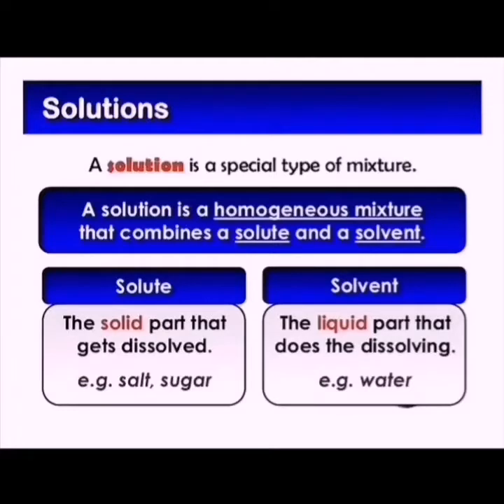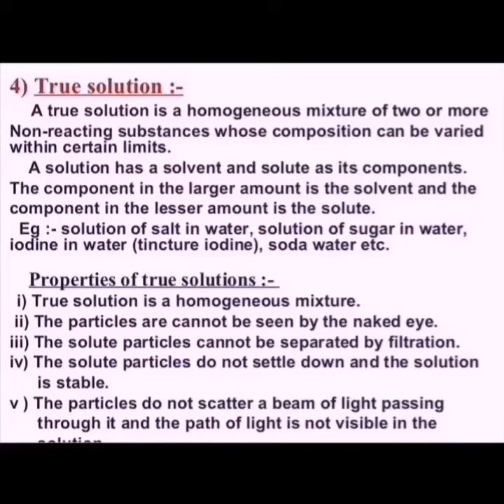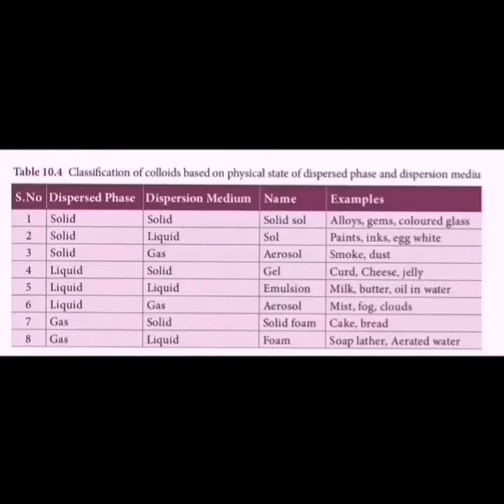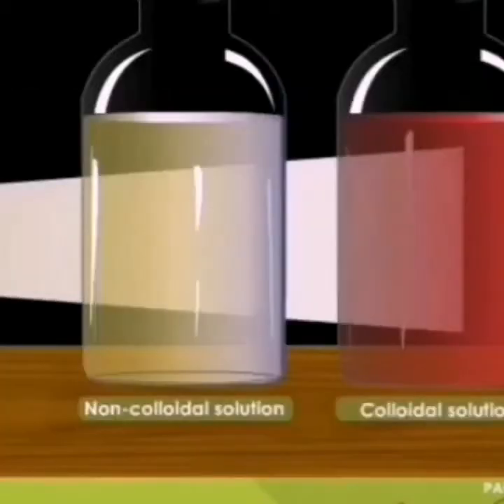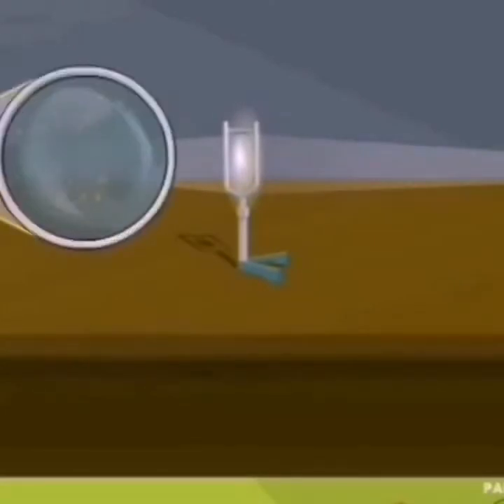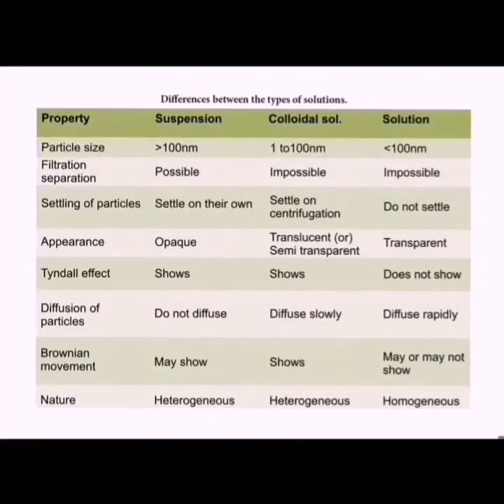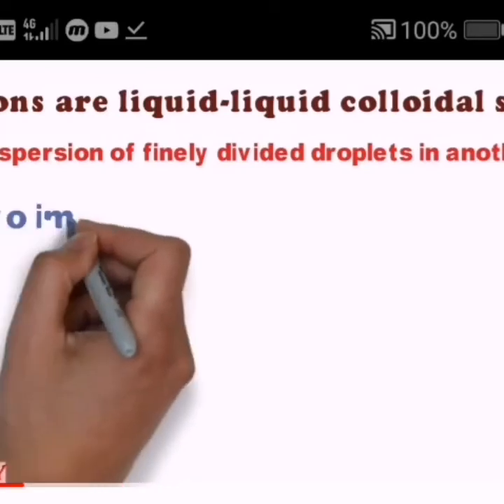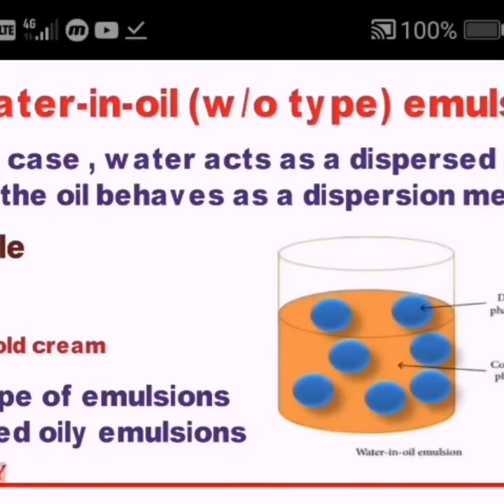Matter around us - part 4.